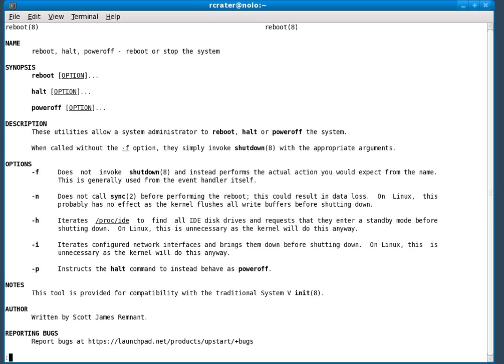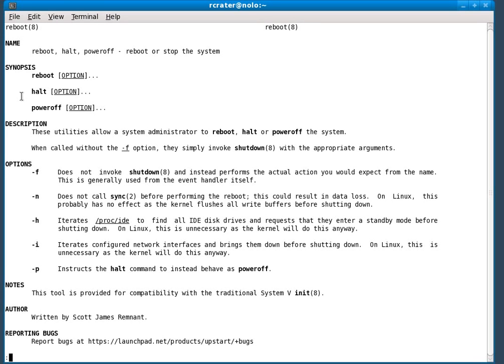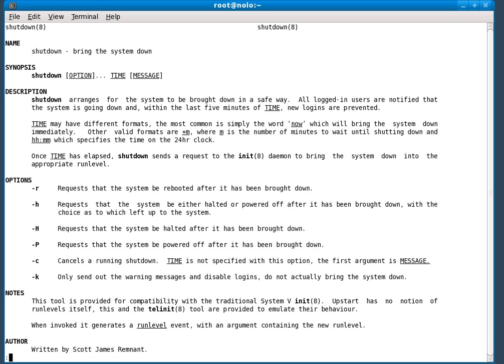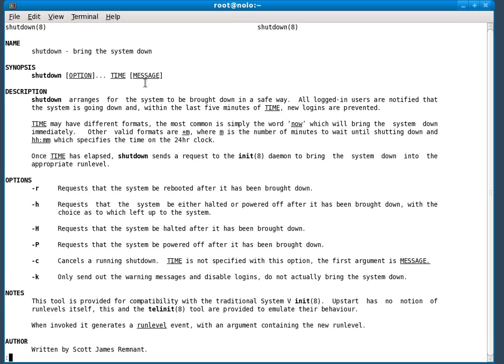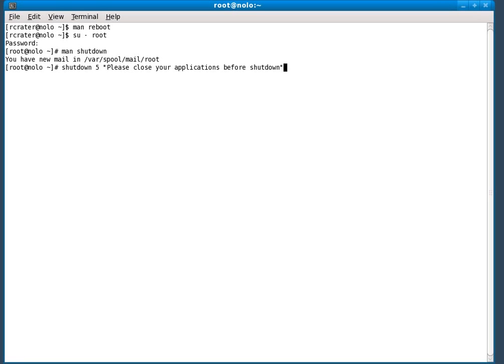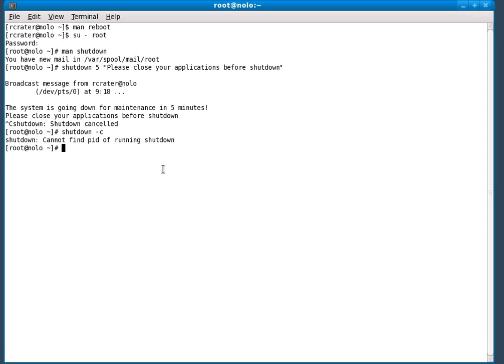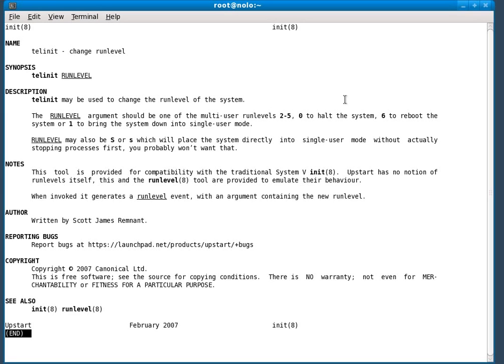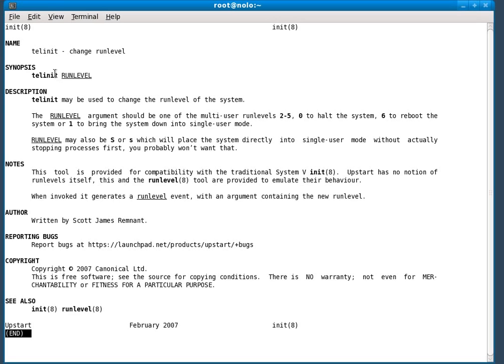Five Ways to Reboot or Shutdown Linux from the Command Line